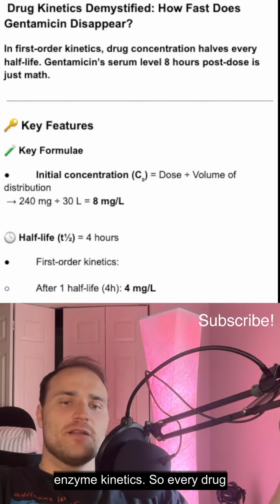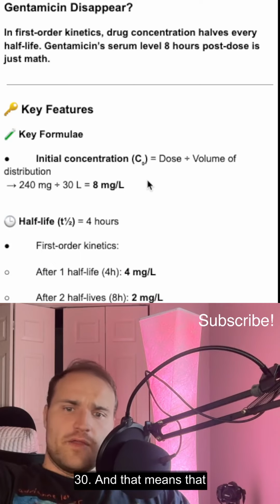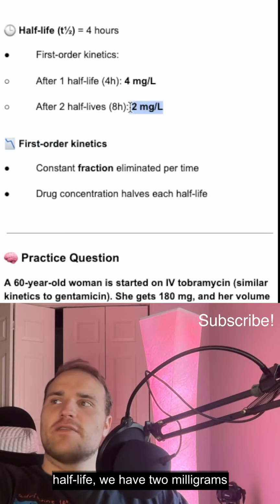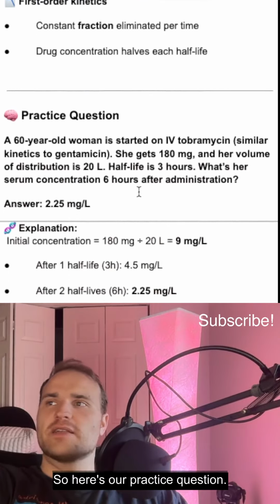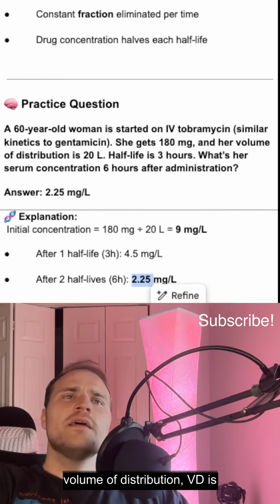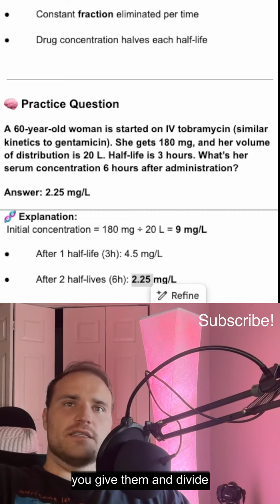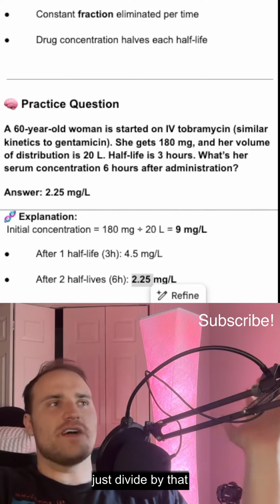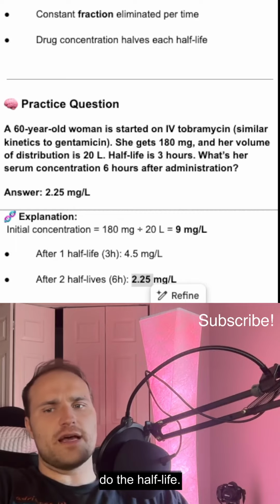Step 1 - Half Life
Half-life refers to the time required for the concentration of a drug in the bloodstream to reduce to half its initial value. This concept is crucial in pharmacokinetics, as it helps predict how long a drug will exert its effects and how frequently it should be administered.

The half-life is influenced by two main factors: clearance (the rate at which the drug is eliminated from the body) and volume of distribution (how extensively the drug disperses into body tissues).

In first-order kinetics, a constant percentage of the drug is eliminated per unit time, leading to an exponential decay in its concentration. Understanding half-life aids in determining dosing schedules, avoiding toxicity, and ensuring therapeutic effectiveness. For example, a drug with a long half-life may require less frequent dosing, while one with a short half-life may need more frequent administration to maintain effective levels.